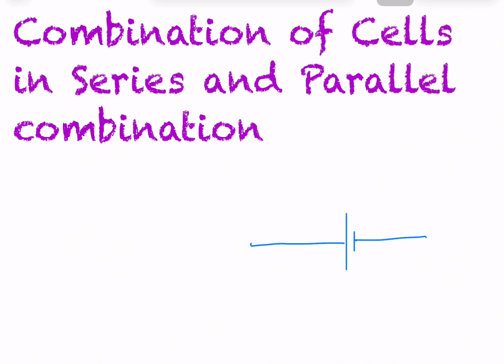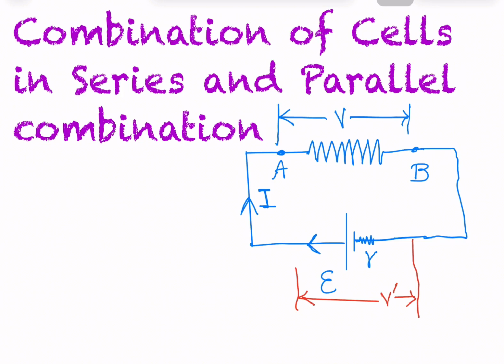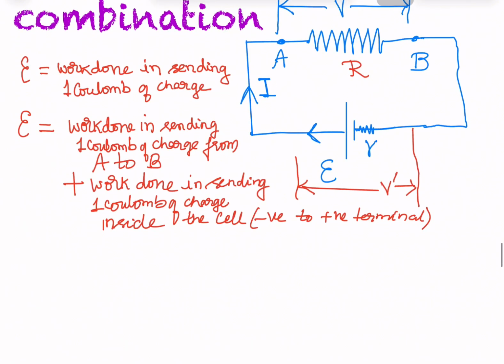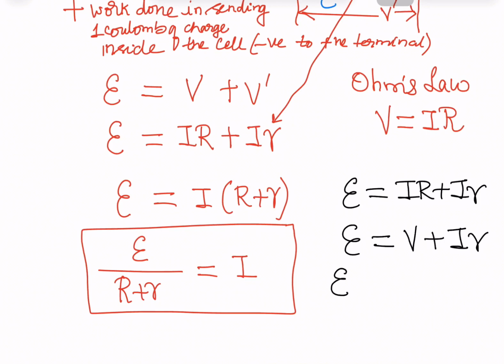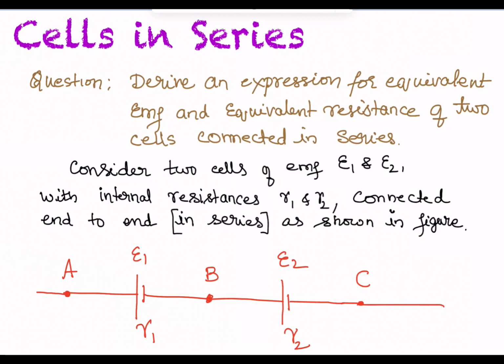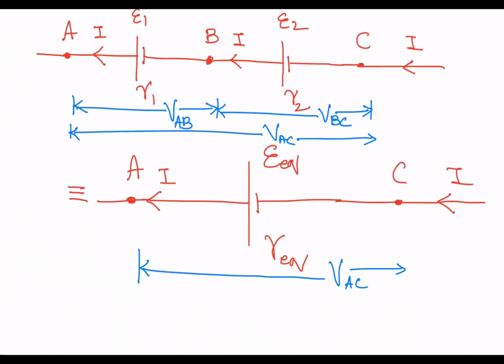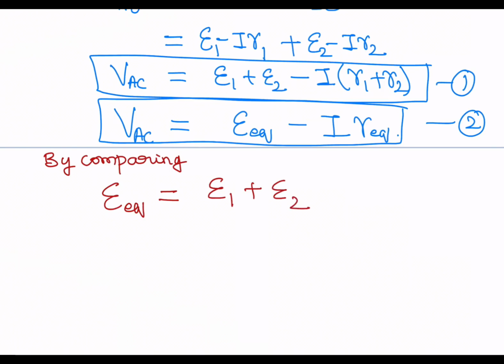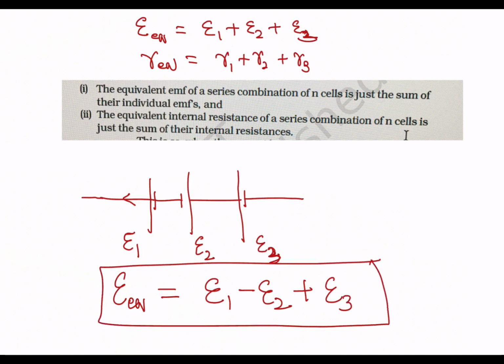Cells in combination derivations part 1 CBSE XII Physics